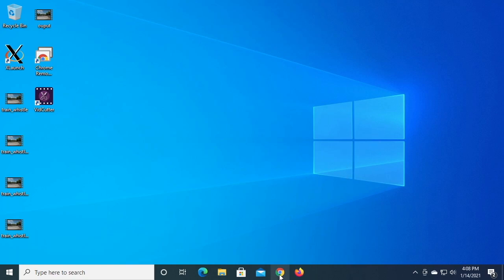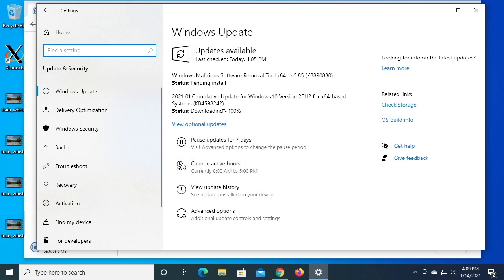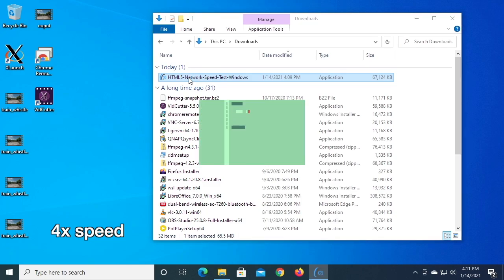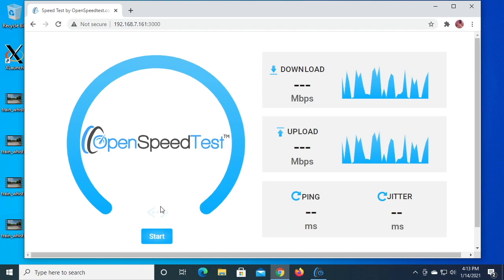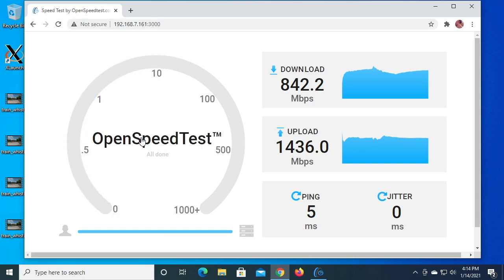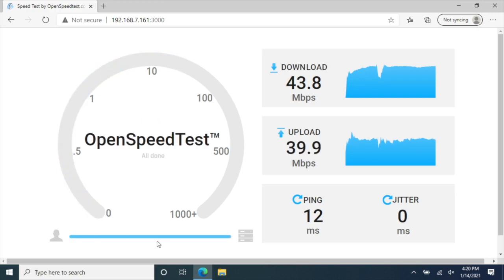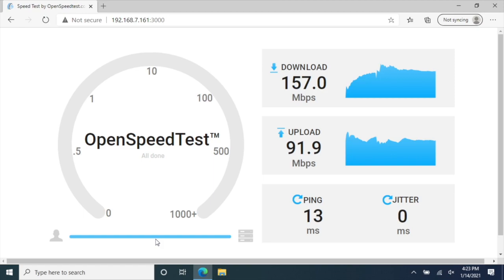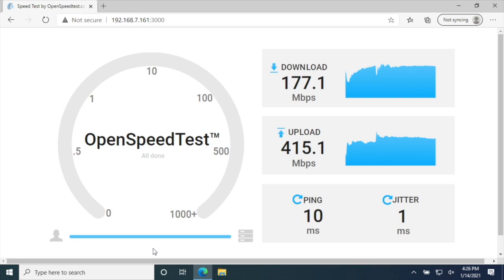Installing OpenSpeedTest LAN Speed Test on a Windows 10